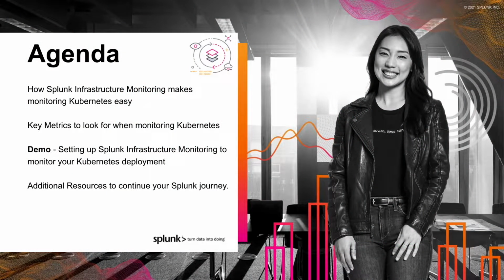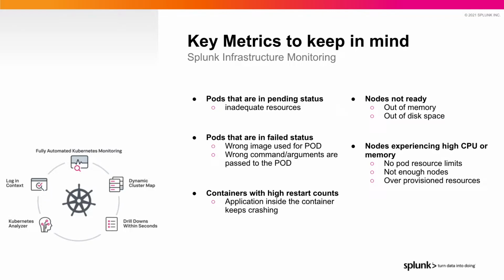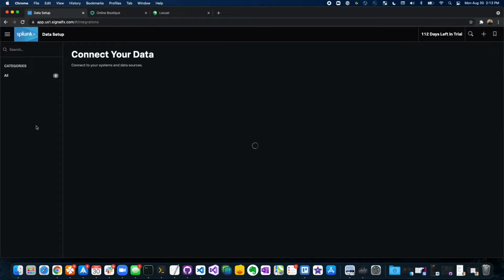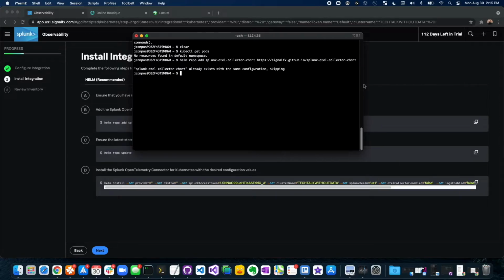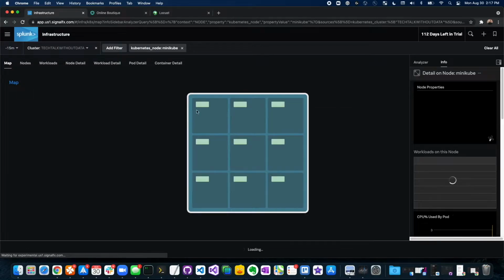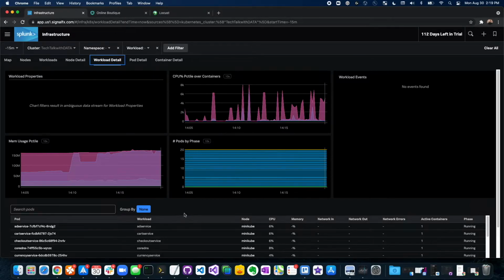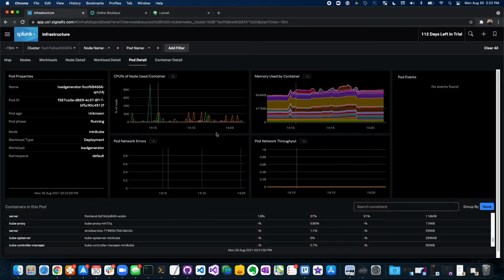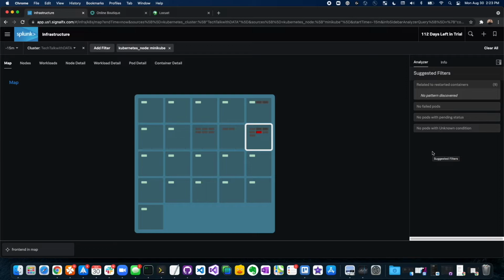Maximizing the Performance of Your Kubernetes Deployment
Overall to get the most out of Kubernetes, understanding your deployment is key. This webinar will discuss how to maximize the performance of your Kubernetes deployment with Splunk Infrastructure Monitoring.